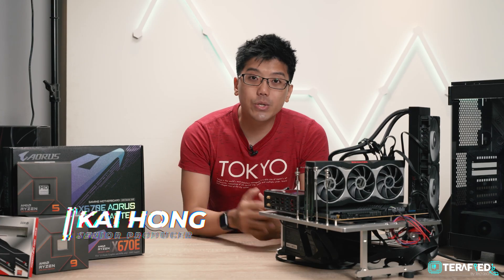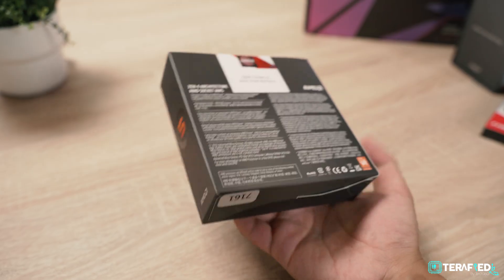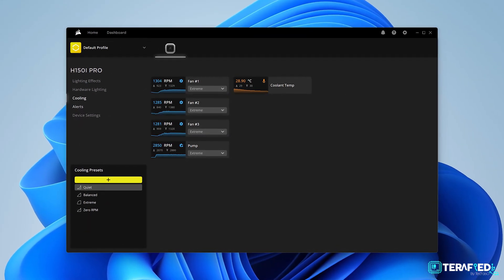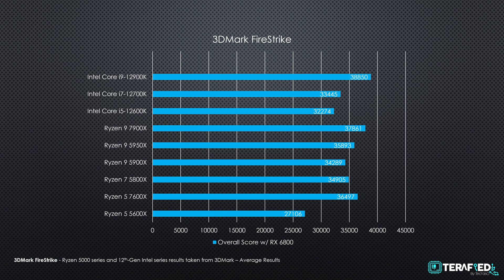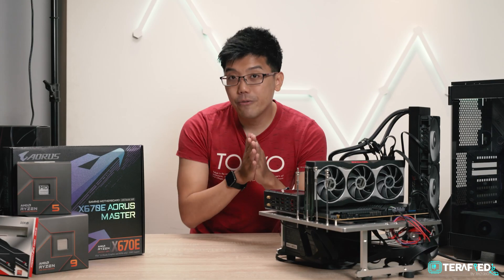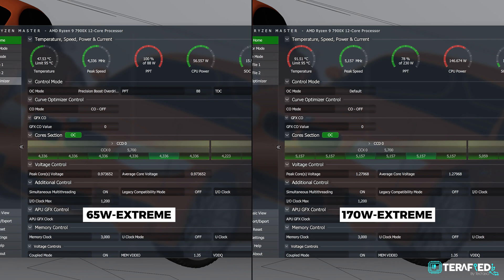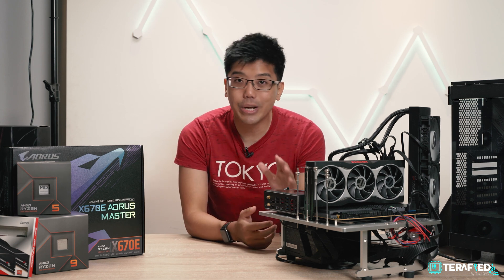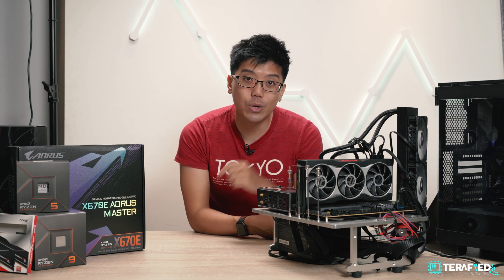AMD Ryzen 5 7600X & Ryzen 9 7900X Review + Benchmark - Ryzen 5 FTW Yet Again!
So it's finally here and yes, we put the new AMD Ryzen 5 7600X and Ryzen 9 7900X to the test! It certainly lives up to AMD's claims and we were pleasantly surprised with Eco-Mode. Fancy a powerful yet efficient SFF rig? Well, that's now extremely possible.

0:00 - Intro
0:40 - Chapter
2:00 - The Setup
3:42 - Creative & Synthetic Benchmarks
6:15 - Gaming Benchmarks
7:00 - Eco-Mode
9:30 - Price & Thoughts
10:30 - Not Actually Fully Compatible Outta The Box
12:00 - Conclusion

Editor - Kyle